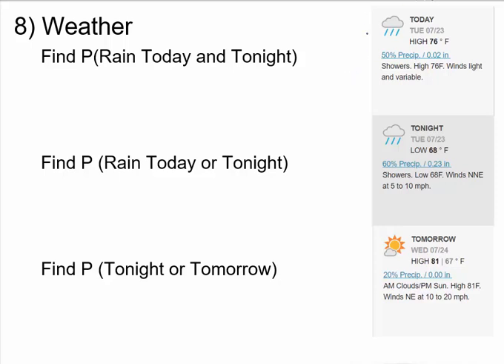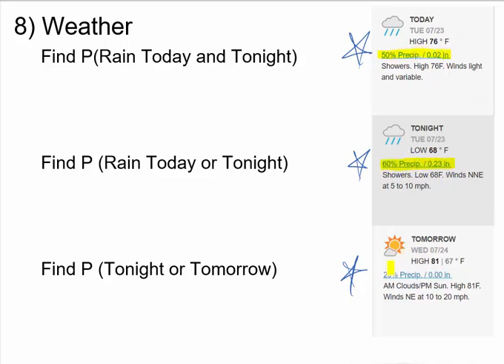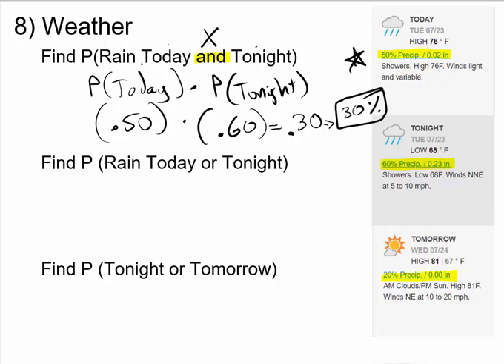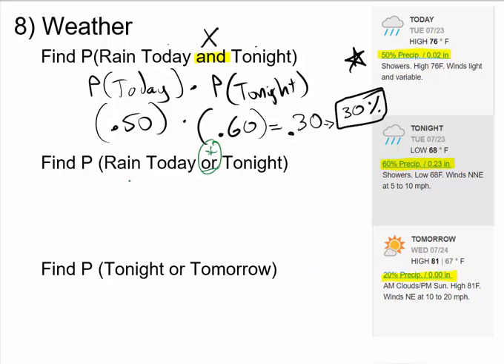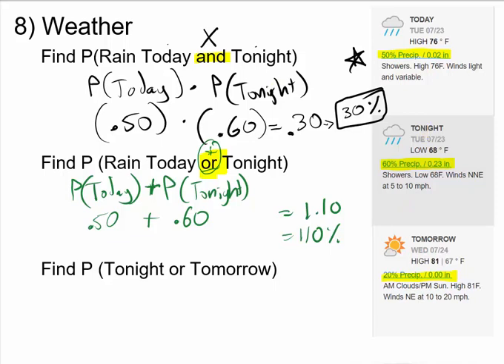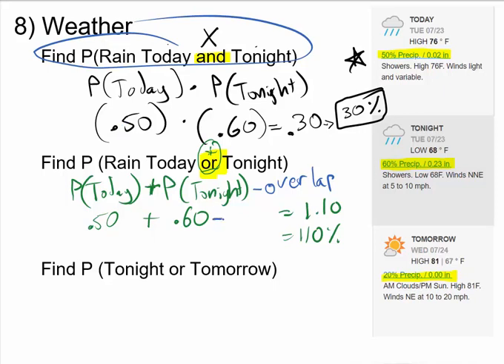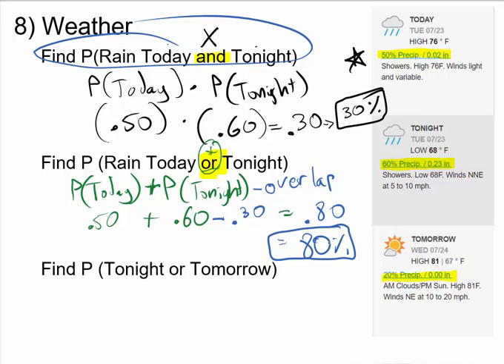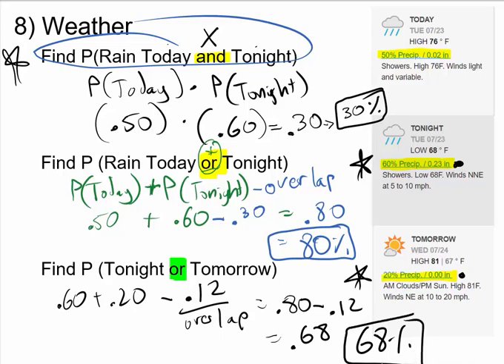Compound Probability and Weather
How do we find the probability of compound events using weather statistics?  What are the chances it rains two days in a row?  What are the chances it rains either day?  Look no further.  This video will give you some ideas!